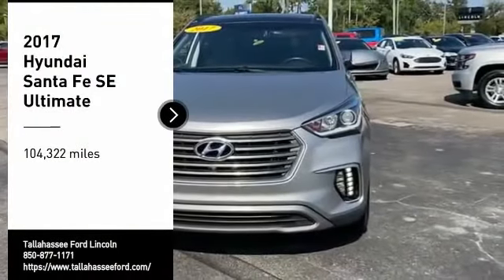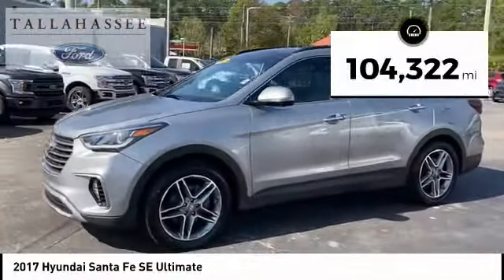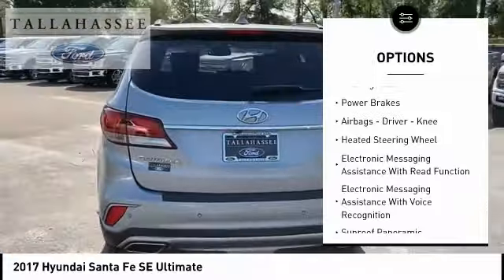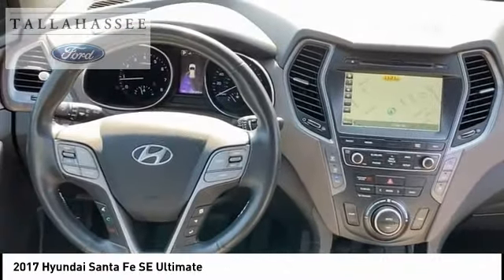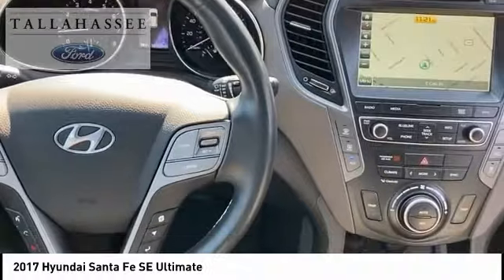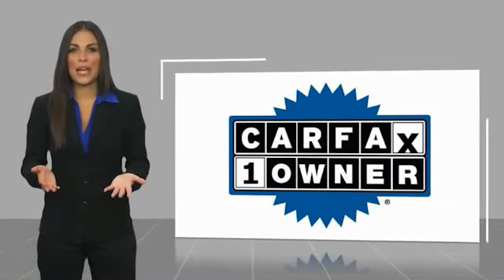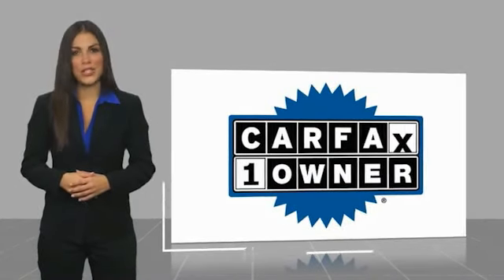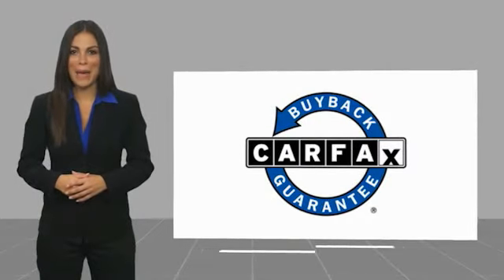2017 Hyundai Santa Fe L20189A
2017 Hyundai Santa Fe SE Ultimate

243 N. Magnolia Drive

USED 2017 Hyundai Santa Fe Limited Ultimate Edition in Beautiful Circuit Silver! Bullet Proof 3.3 Liter V6 DGI DOHC 24V 6-Speed Automatic with Shiftronic Transmission!  One-Owner CarFax Garage Kept! Fully LOADED! Beautiful 20 Alloy Wheels, Heated & Chilled Leather Seating Surfaces, MoonRoof,, Reverse Sensing System with Backup Camera, **3RD ROW SEATING!**, Gray w/Leather Seating Surfaces, Blind spot sensor: warning, Dual front impact airbags, Dual front side impact airbags, Exterior Parking Camera Rear, Fully automatic headlights, Occupant sensing airbag, Overhead airbag, Power driver seat, Power Liftgate, Power moonroof, Rear air conditioning and much more!   Recent Arrival!  Awards:   * 2017 KBB.com 10 Most Awarded Brands  2017 Hyundai Santa Fe Circuit Silver Limited Ultimate 3.3L V6 DGI DOHC 24V 6-Speed Automatic with Shiftronic *payment based on 10% Cash or Trade Equity Down plus fees utilizing longest term for year and mileage with a premium credit customer interest rate.